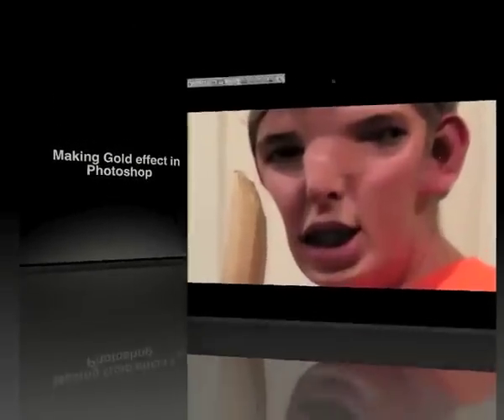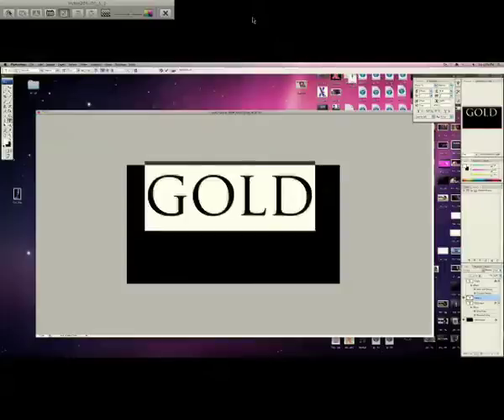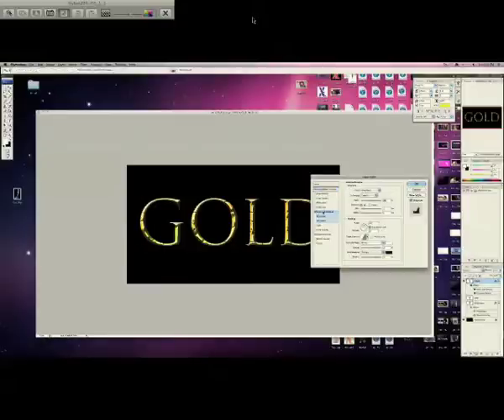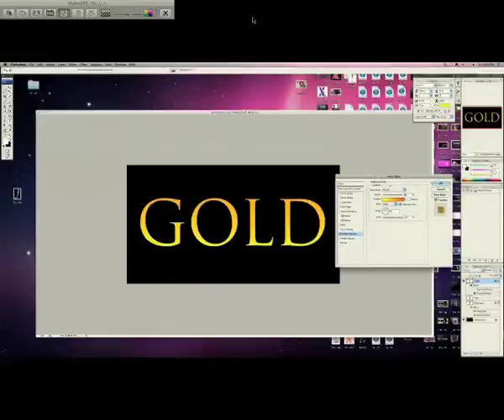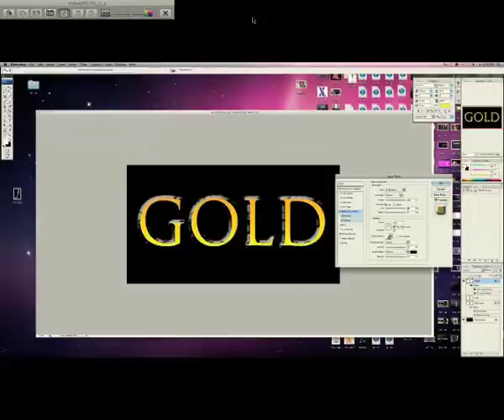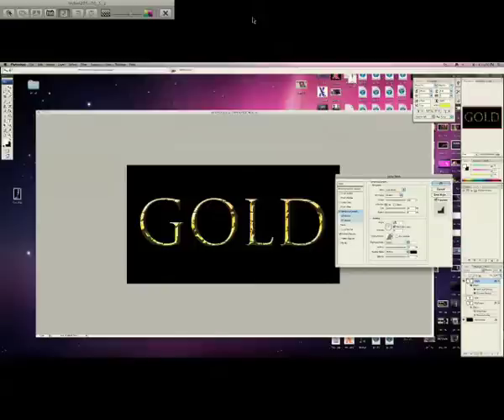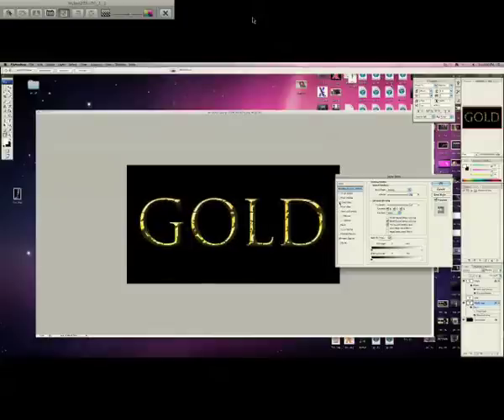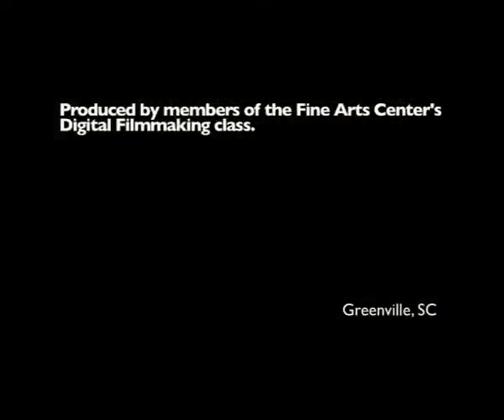Making Gold Text Effect in Photoshop